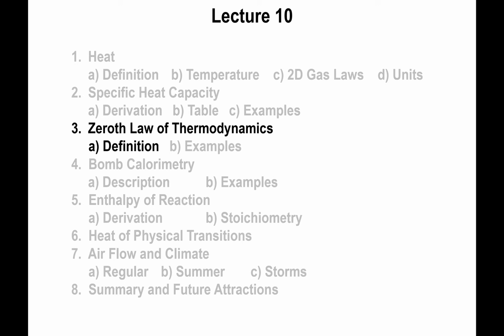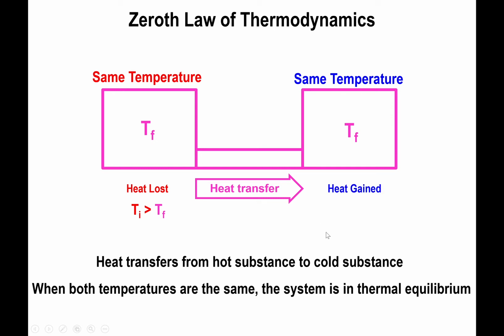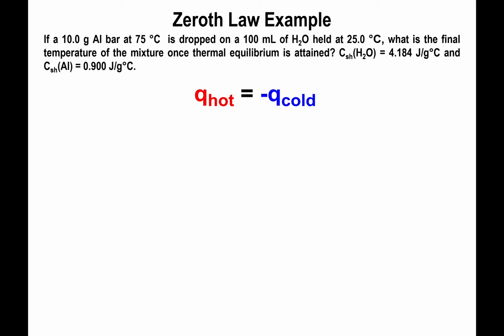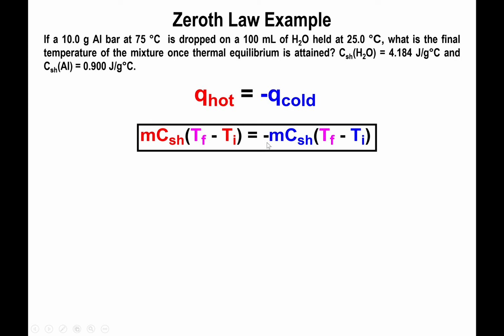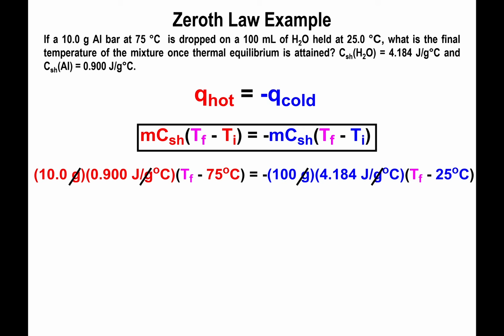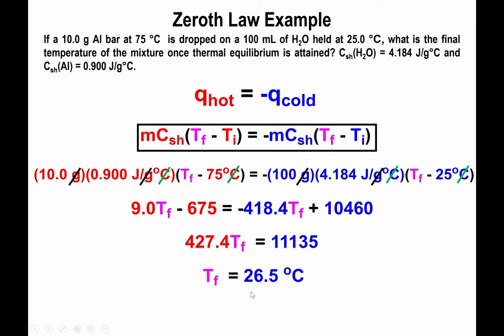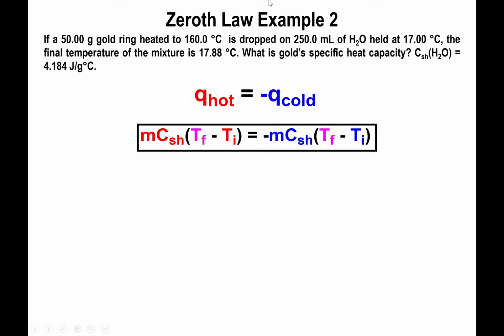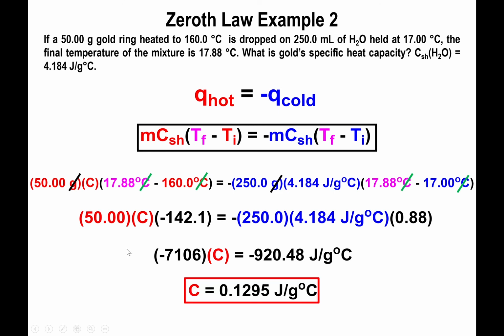Lec 10 - Zeroth Law of Thermodynamics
We go over the zeroth law of thermodynamics and carry out two examples depicting heat flow.